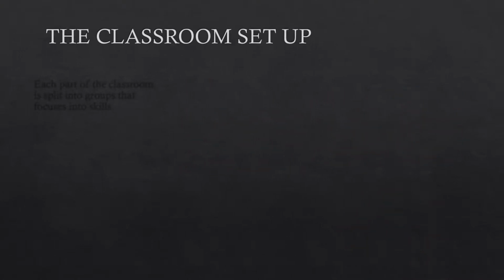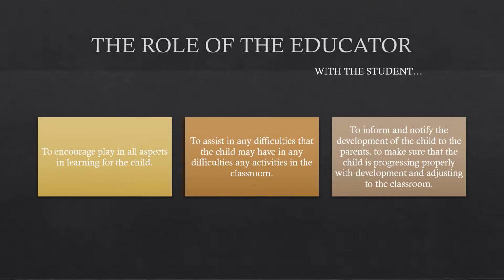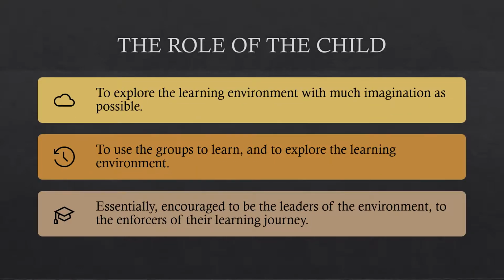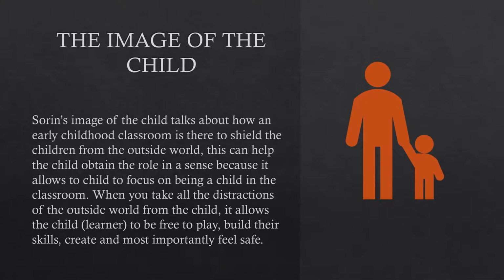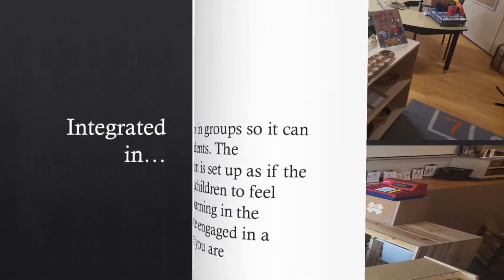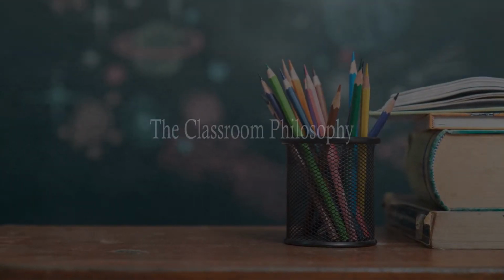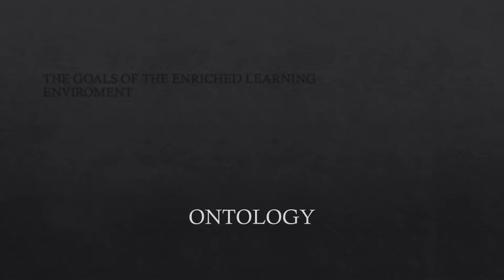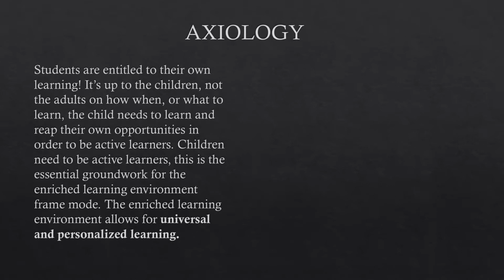The Enriched Learning Environment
This presentation is based on the Enriched Learning Environment model in a Kindergarten Classroom.